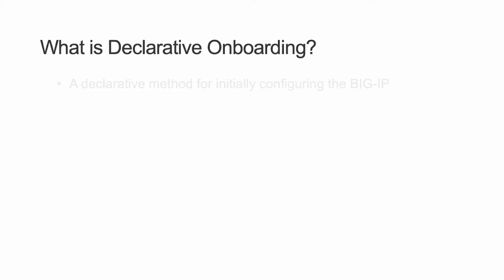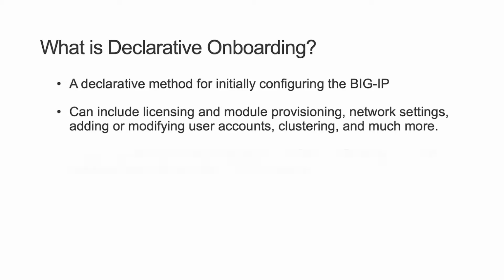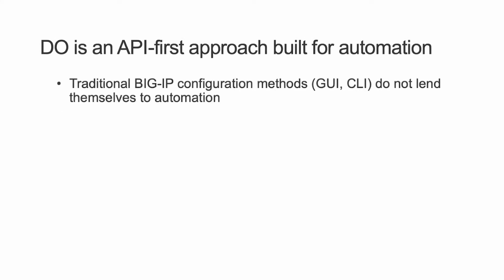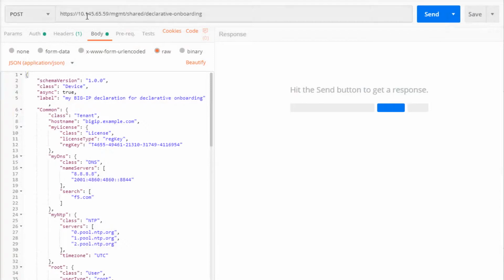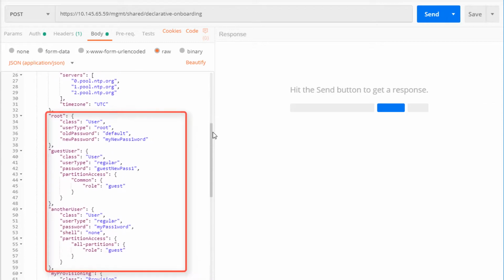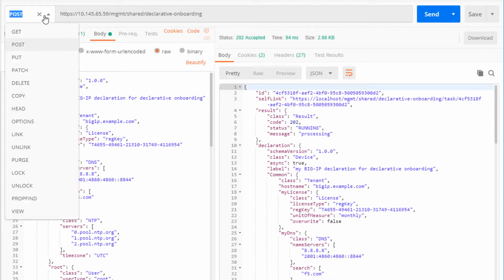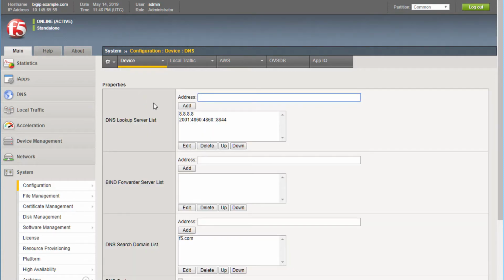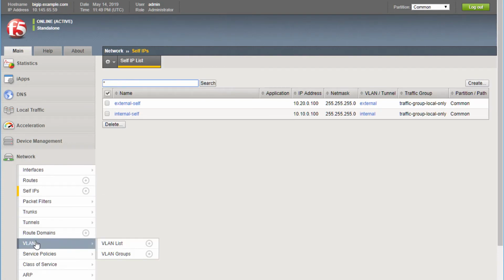Declarative Onboarding Extension Overview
This video is an overview of Declarative Onboarding (DO), which is part of F5's Automation Toolchain. Declarative onboarding uses a declarative model to initially configure a BIG-IP device with all of the required settings to get up and running.